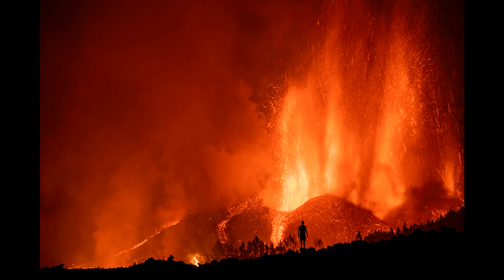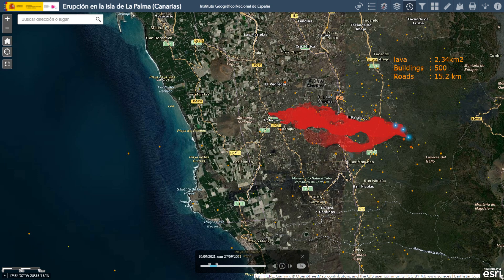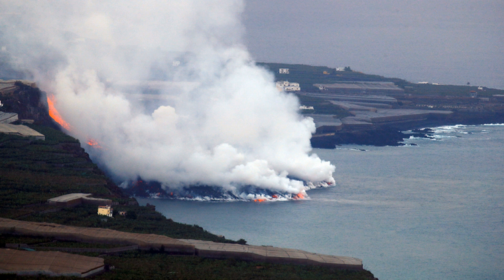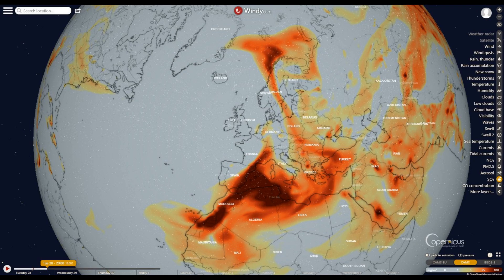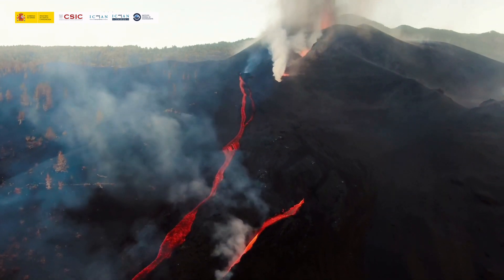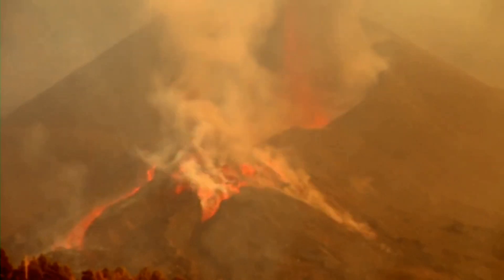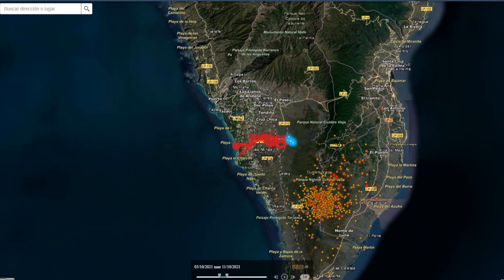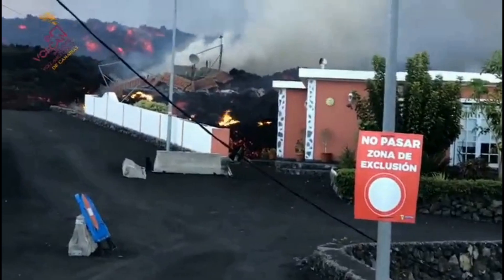Complete reconstruction of the La Palma eruption (19th Sept till 17th October, first 4 weeks)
This a complete overview of alle events from the La Palma eruption. The intention is a weekly overview . Week 1 to 4 are now in the movie and the other weeks will follow.

Thanks go out to the involcan team
the IGN and other sources

All revenu is donated to victims of the La Palma eruption.